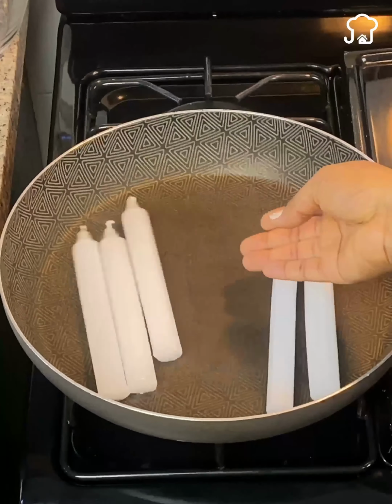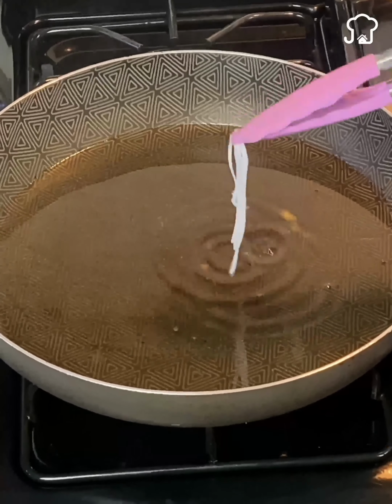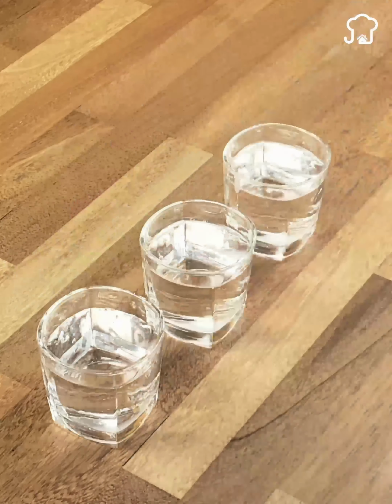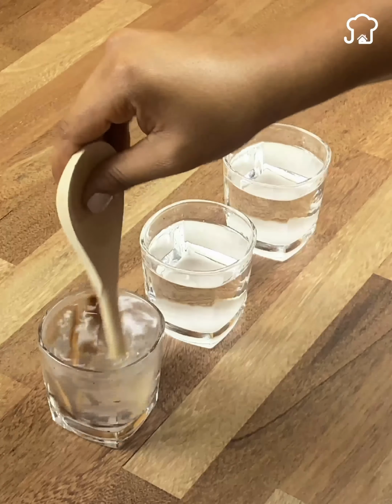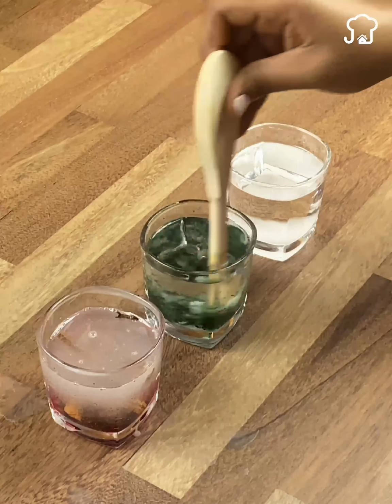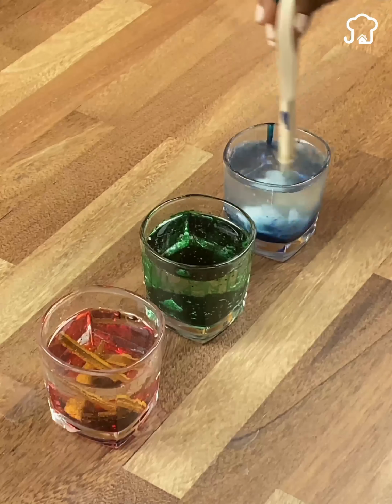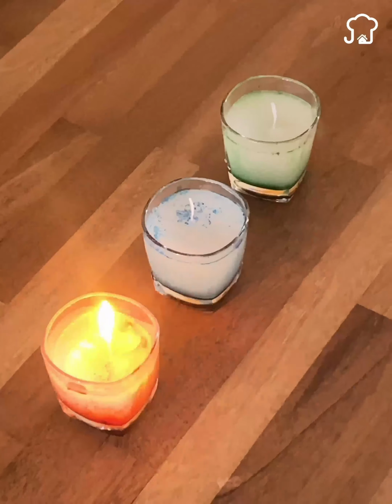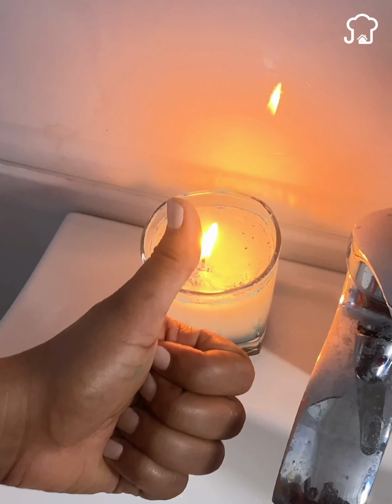Candle Makers Don't Want You To Know This Secret